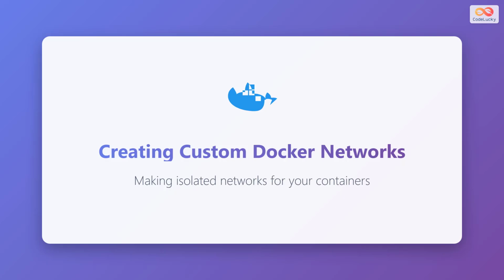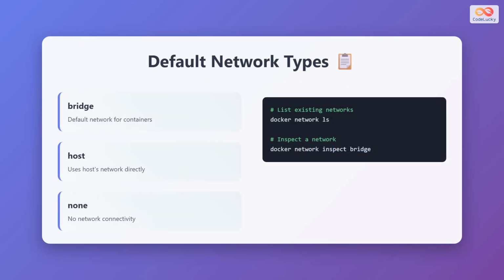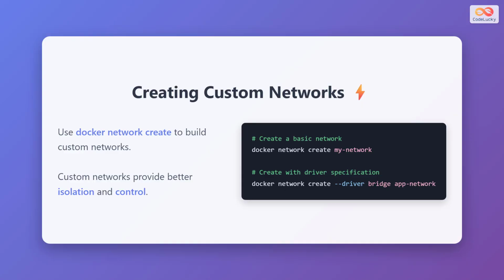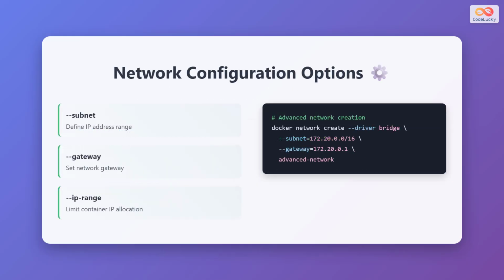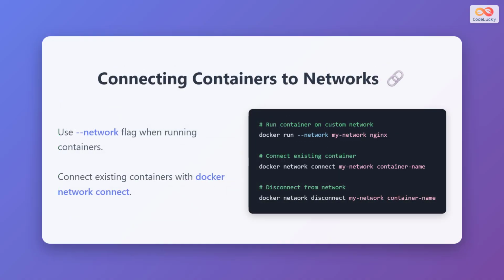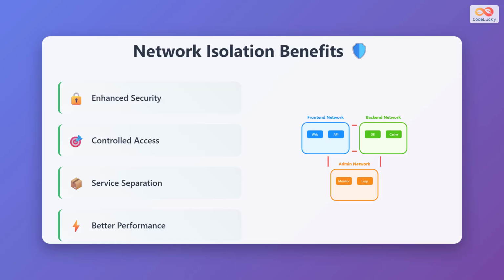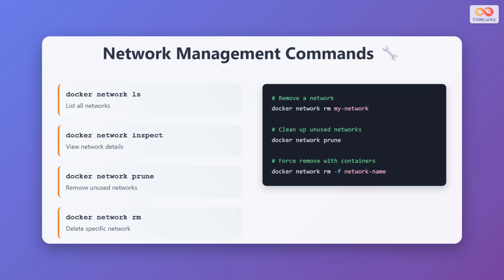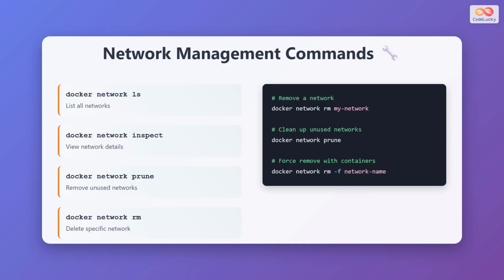🔒 Docker Networking for Beginners: Create Isolated Container Networks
Learn how to create custom Docker networks to isolate your containers and enhance application security! 🐳 This beginner-friendly tutorial covers everything you need to know about Docker networking, from understanding default network types to building your own isolated environments.

We'll walk you through:
👉 What Docker networks are and why they're important.
👉 Exploring default network options: bridge, host, and none.
👉 Step-by-step instructions on creating custom networks with subnet and gateway configurations.
👉 Connecting and disconnecting containers to your custom networks.
👉 The benefits of network isolation for security and performance. 🚀
👉 Essential Docker network management commands.

By the end of this video, you'll be able to create secure, isolated networks for your Docker containers, improving your application's reliability and security.

Chapters:
00:00 - Creating Custom Docker Networks
00:11 - What are Docker Networks?
00:27 - Default Network Types
01:03 - Creating Custom Networks
01:35 - Network Configuration Options
02:15 - Connecting Containers to Networks
02:48 - Network Isolation Benefits
03:23 - Network Management Commands
04:02 - Outro